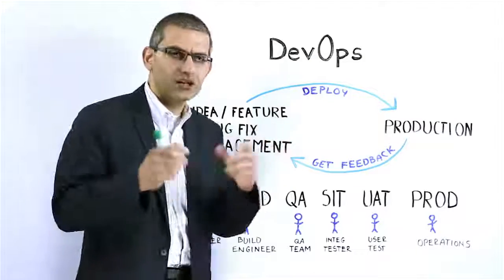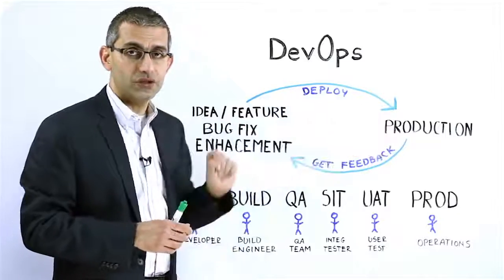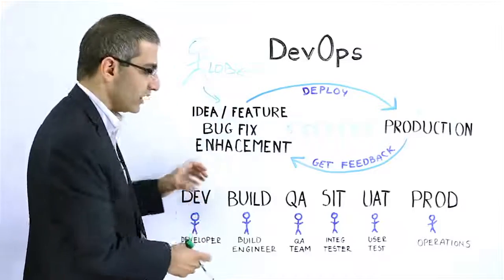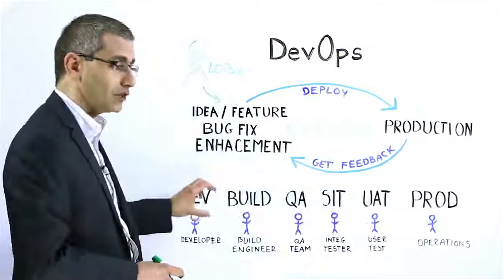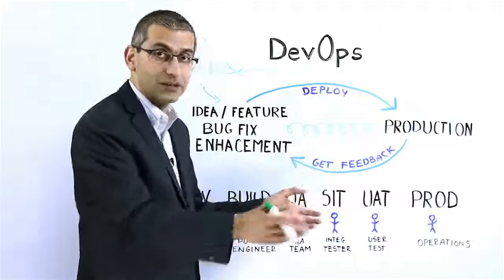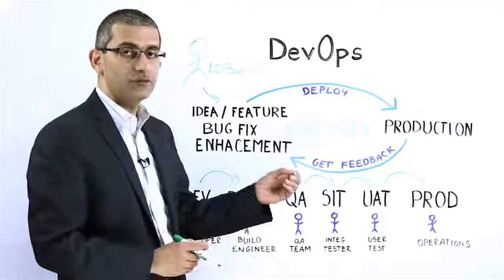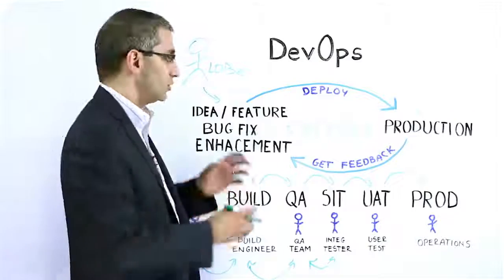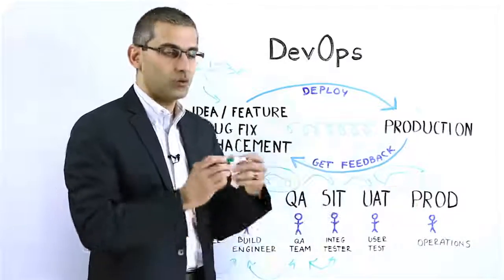DevOps Where to Start